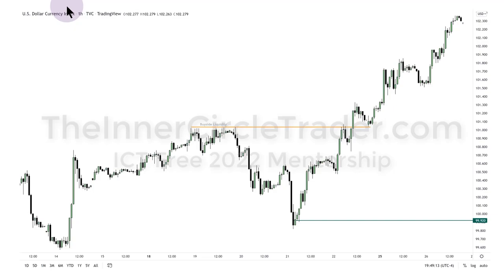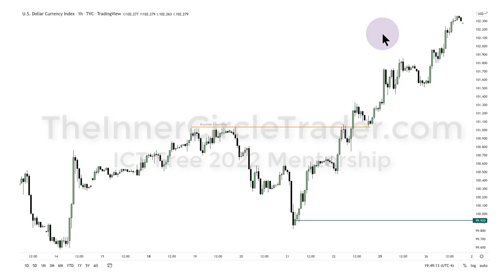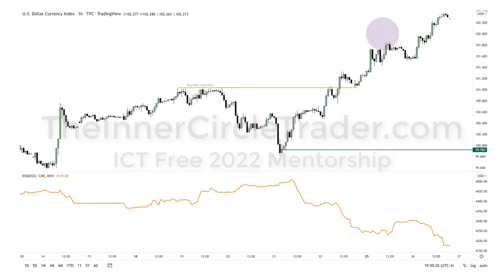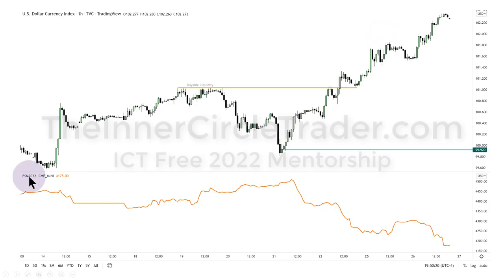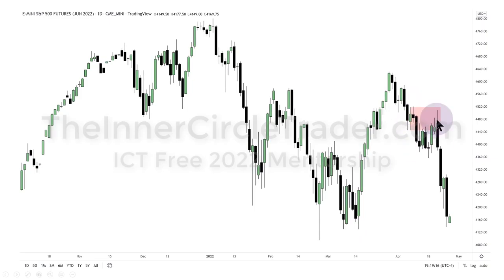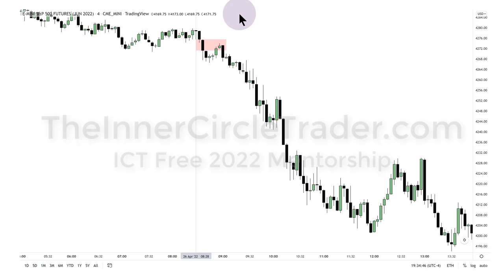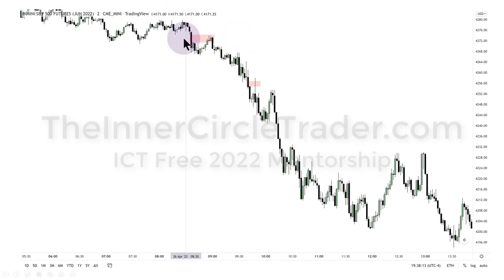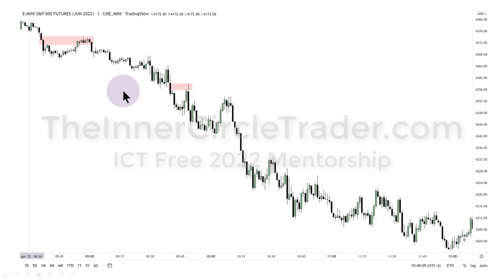2022 ICT Mentorship Episode 21